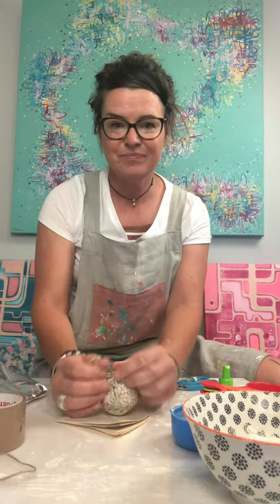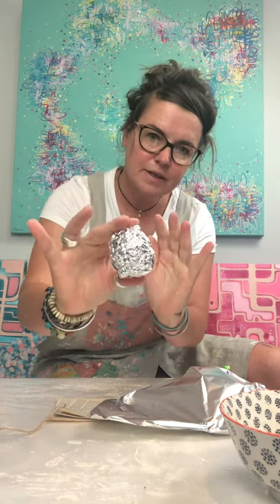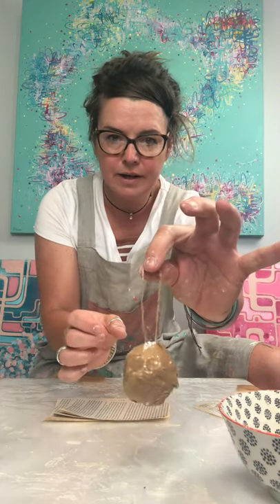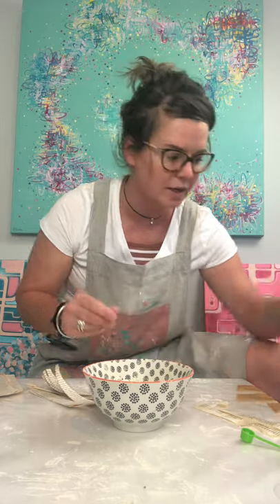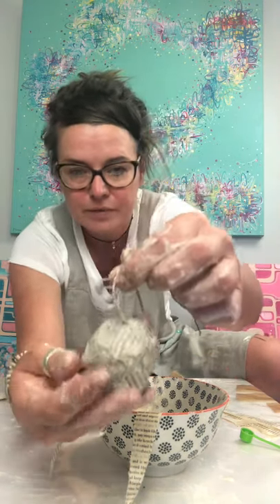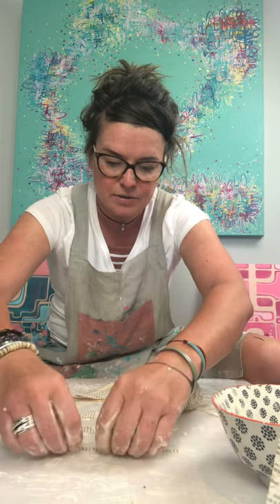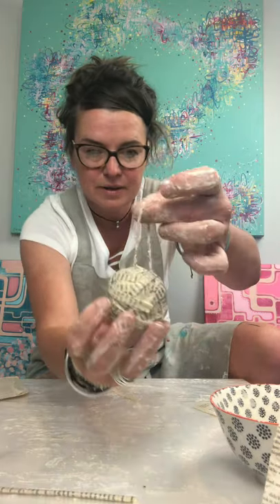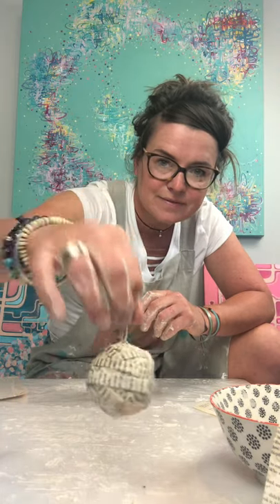Part 1 ~ Christmas Baubles 🎄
Part 1 of 2 creating handmade Christmas Baubles!

Facebook ~ Louise Russell Art